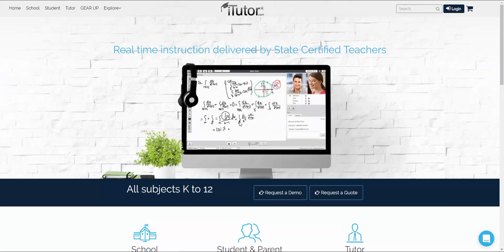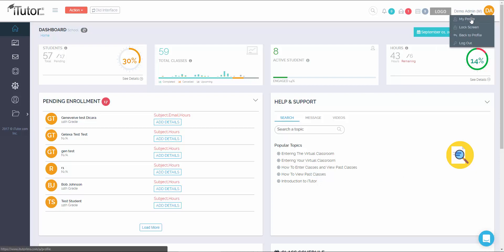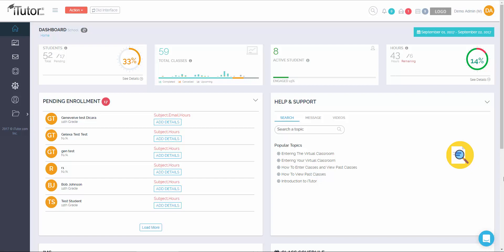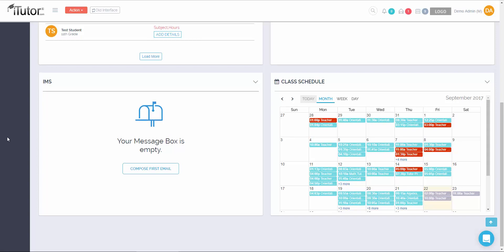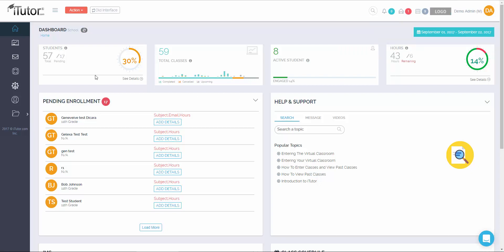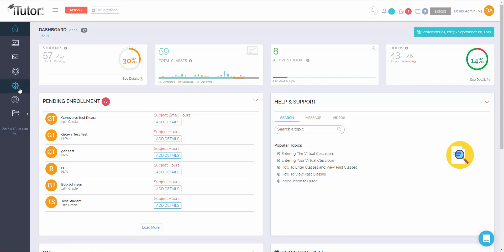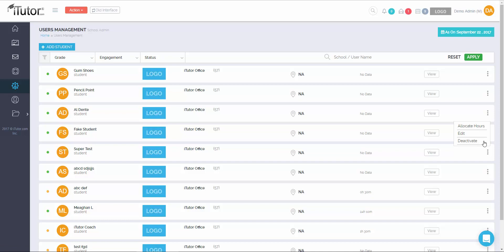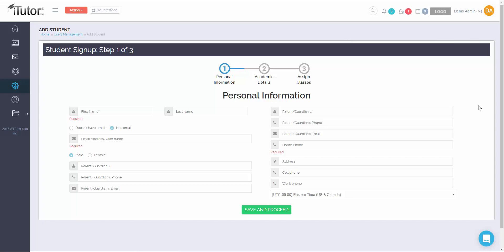iTutor.com School Admin LMS Overview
A step-by-step walkthrough of our Learning Management System